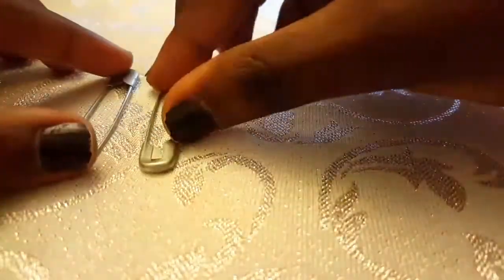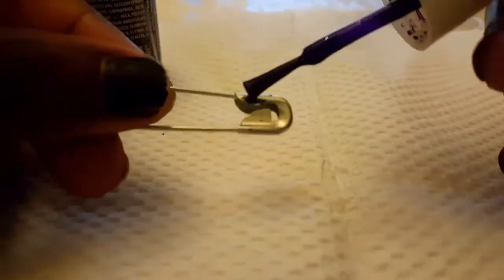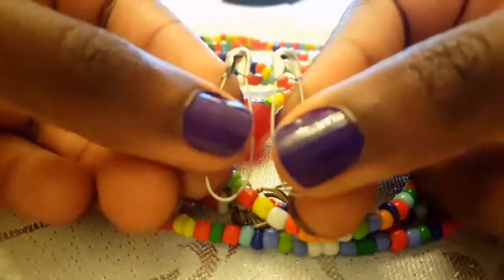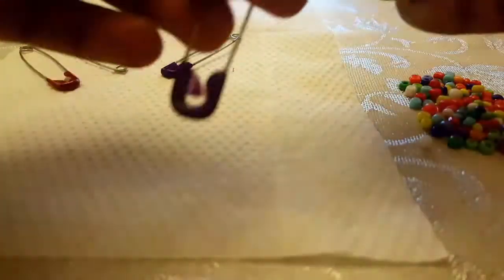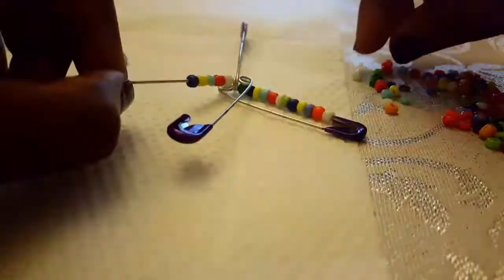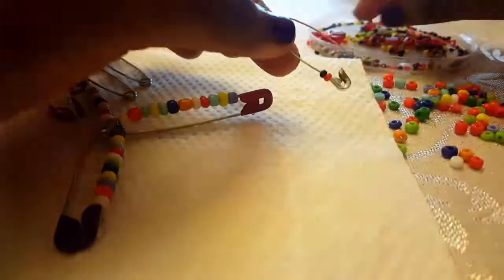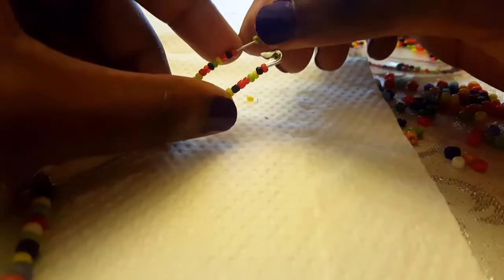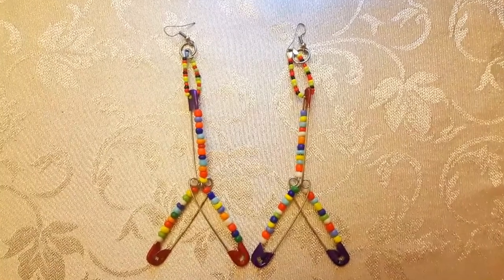How I Used Safety Pins to Make My Newest Earrings | DIY Edition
How to create earrings using safety pins was something I've always wanted to do. And I finally did it! This video shows you that process 😁

This is episode 28 of my daily vlogging/daily video experiment. MacGyvering some earrings! Yeeehaaa!